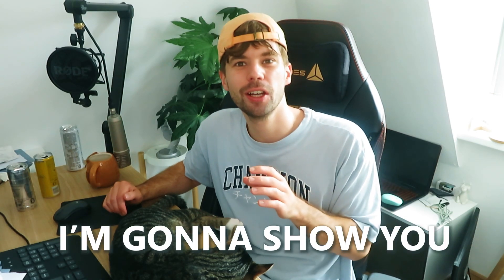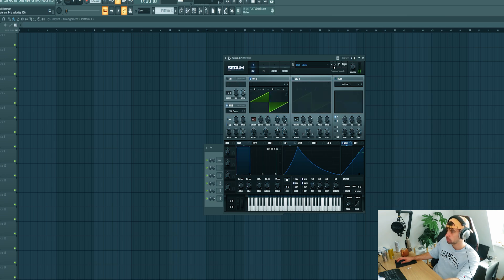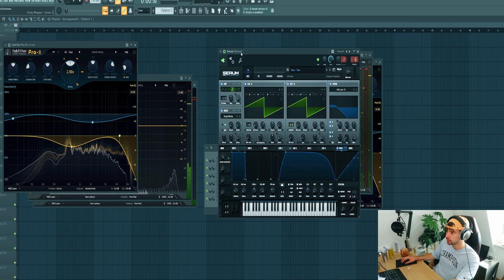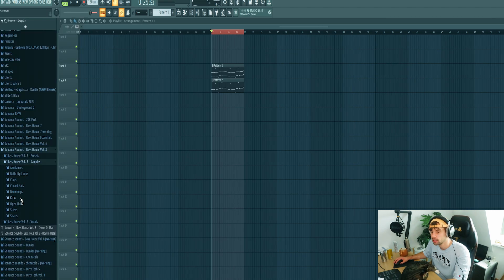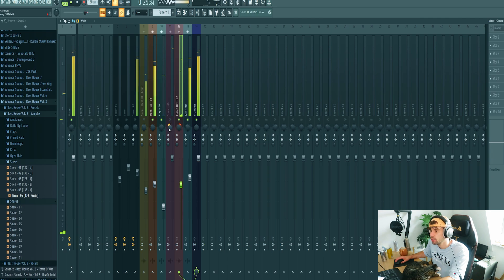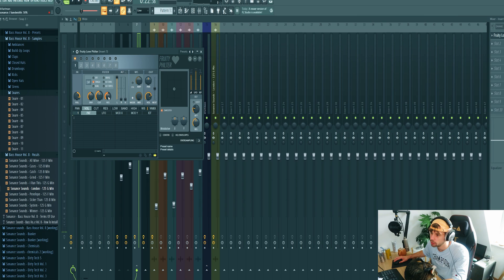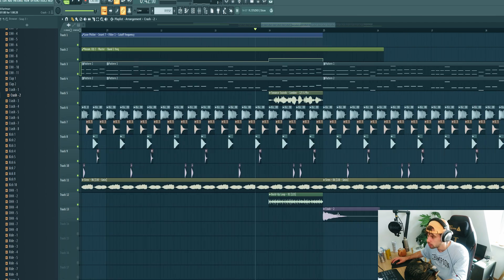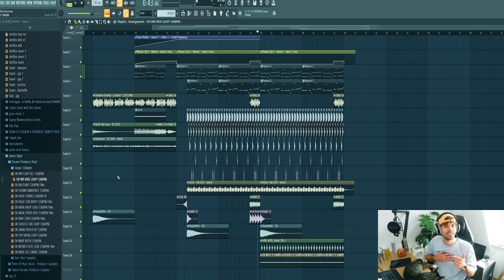Making An UK Bass House Drop From Start To Finish [FL Studio Tutorial]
Right now the sub genre of Bass House, UK Bass, is one of the most popular sub genres in the Bass house scene. It's a version of Bass house with harder hitting leads, groovier drums and rap vocals. In this video we'll be making a UK Bass style drop from scratch like artists as Notion,  Holy Goof and Interupt; all start to finish.

First, we'll be starting of with the UK bass house leads in serum, then we'll be making the sub bass, after that the bass house drums and to finish it it off we'll be making the build-up, arrangement and bass house vocal.

So, in this tutorial we'll be making a start to finish uk bass house drop from scratch in FL Studio like artists as Notion, Holy Goof and Interupt do in his productions.

0:00 - Intro
0:20 - UK Bass Leads
5:37 - The Sub Bass
7:20 - The Drums
11:00 - The Build-Up
13:59 - Arrangement
16:47 - The final Result